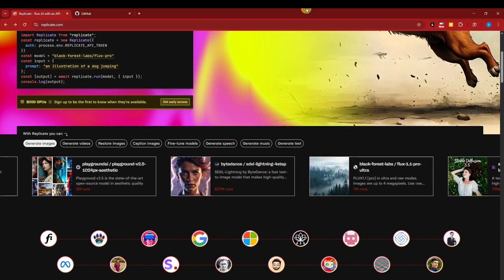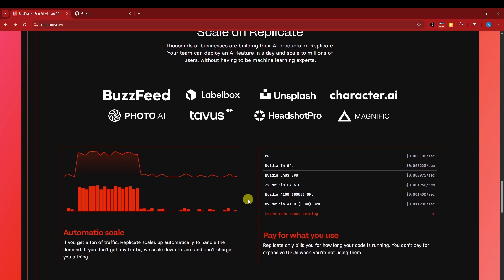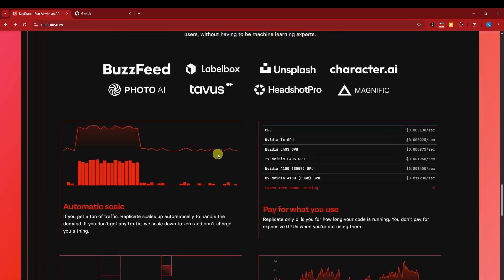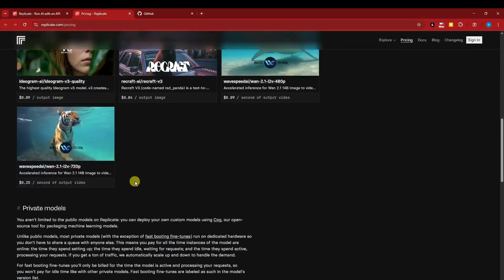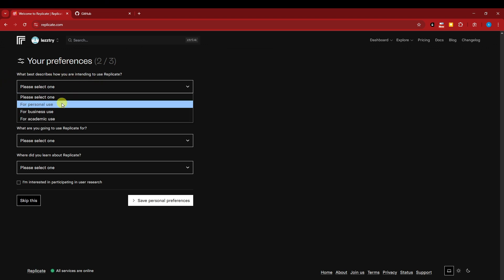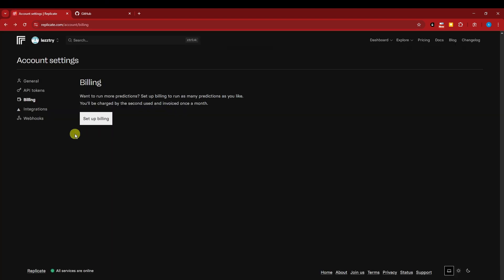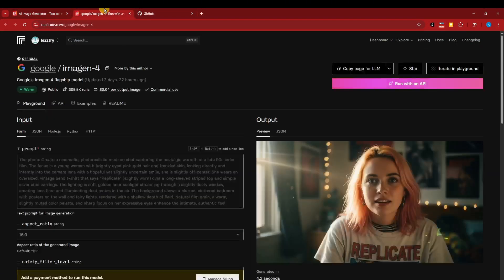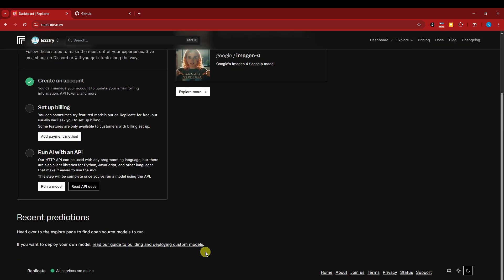How to Use Replicate.com | Easy AI Setup Tutorial for Beginners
How to Use Replicate.com | Easy AI Setup Tutorial for Beginners (2025) 🤖✅
Want to run powerful AI models without coding? In this beginner-friendly tutorial, learn how to use Replicate.com to run text, image, and video AI models in minutes — no setup or tech experience needed!

💡 In This Video, You’ll Learn:
✔️ What is Replicate.com and how it works
✔️ How to run AI models like text-to-image, image generation, and more
✔️ Step-by-step account setup and usage
✔️ How to use Replicate with your own input files
✔️ Bonus: how to integrate Replicate with other platforms

📌 Great for creators, marketers, coders & non-coders
📌 No need to install anything — 100% browser-based